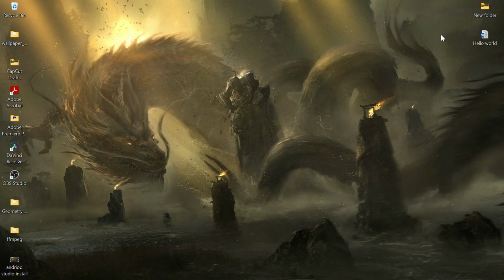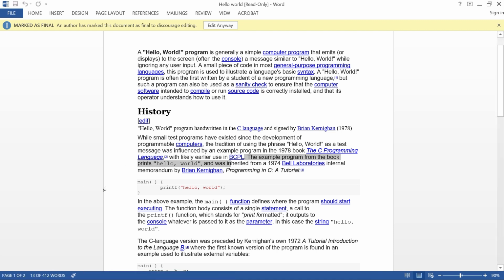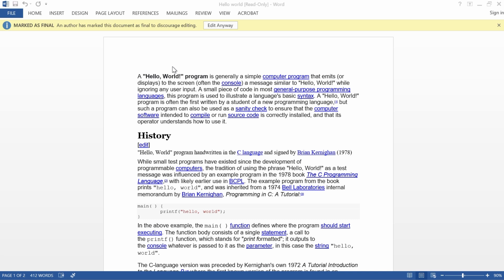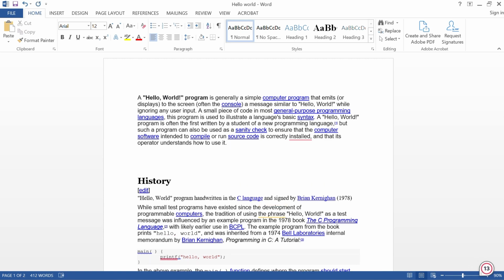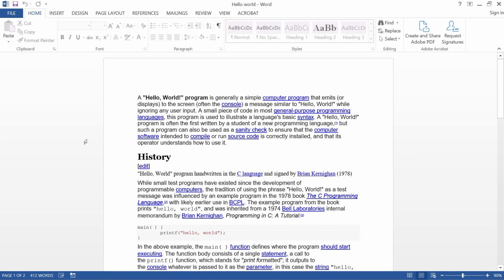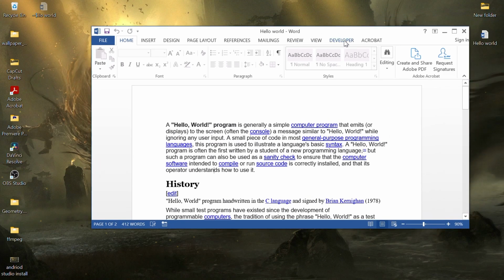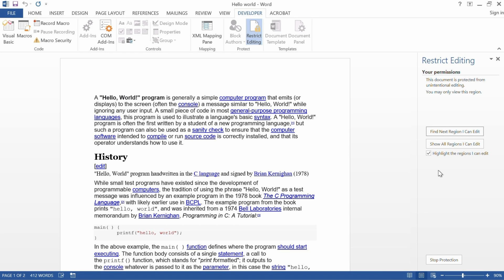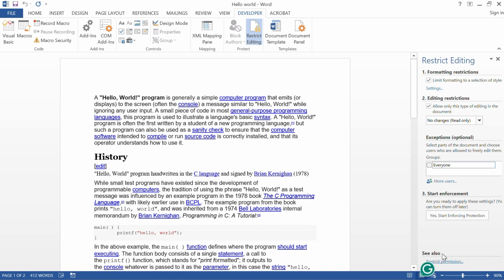How to Fix Microsoft Word Selection is Locked | Microsoft Office Error - 100% Works (2025)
NordVPN.

Learn how to fix the "Selection is Locked" error in Microsoft Word with this guide. Unlock your document and continue working without interruption.